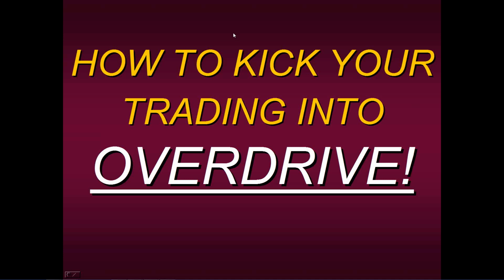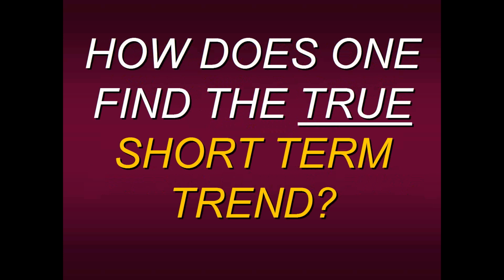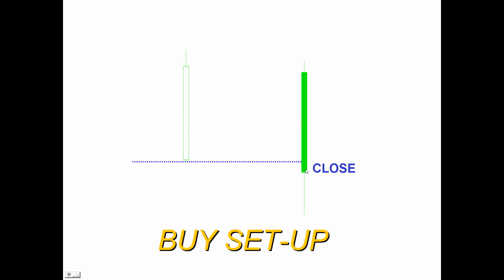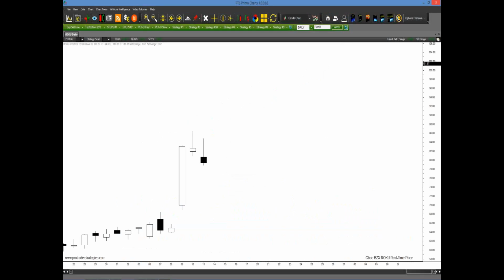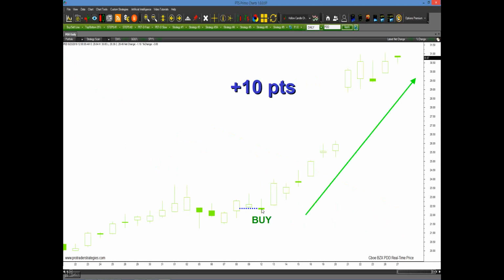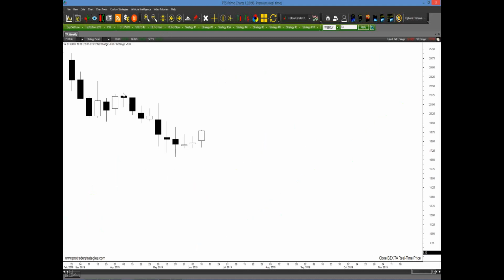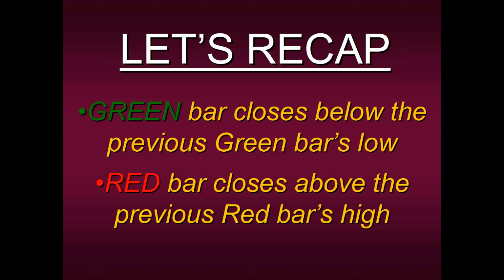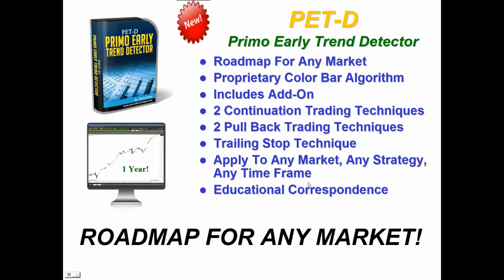Kick Your Trading Into Overdrive With Steve Primo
While the majority of traders just get by, there are still a small handful who have remained consistent for the past 10, 20, even 30 years! Isn’t it about time you became one of those traders? Join Steven Primo, Former Stock Exchange Specialist and 42-year veteran trader as he reveals how you can “Kick Your Trading Into Overdrive.” With the aid of a proprietary algorithm he learned from the trading floor, Steven will reveal that trading doesn’t have to be complicated in order to become a consistent trader.